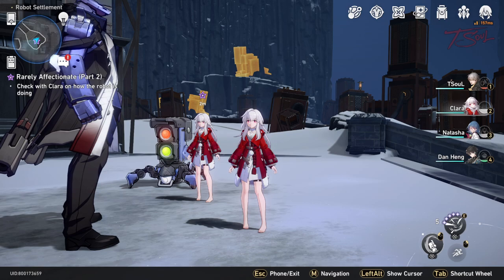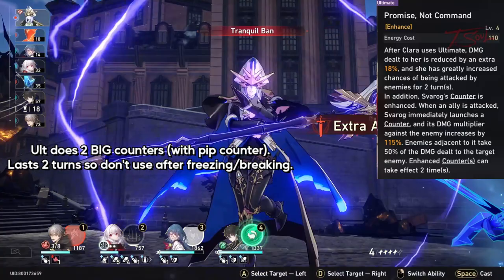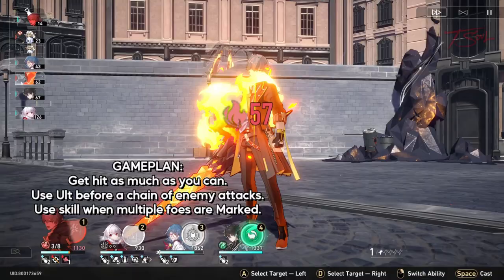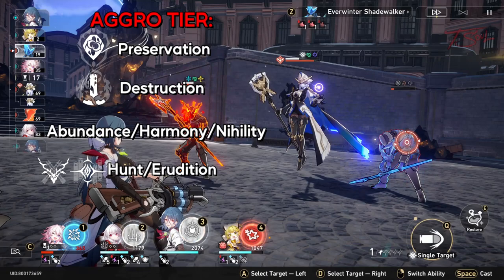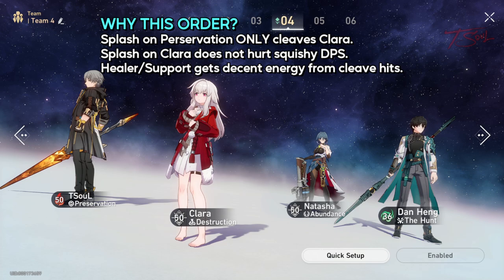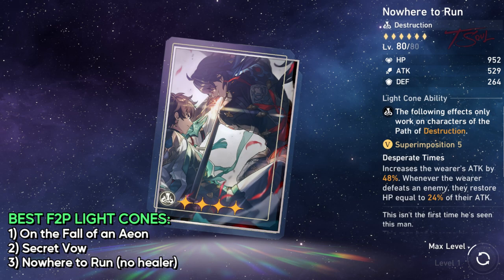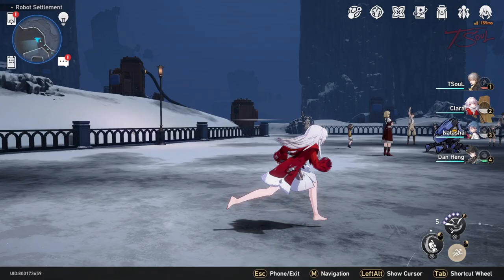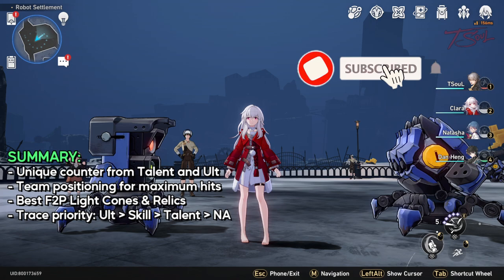Quick Clara F2P Guide & Tips | Honkai Star Rail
Quick F2P guide for cute innocent Clara.

0:00 Why Clara?
0:31 Unique Talent
1:14 Aggro Management
1:53 Team Comp & Placement
2:34 Light Cones
3:18 Relics